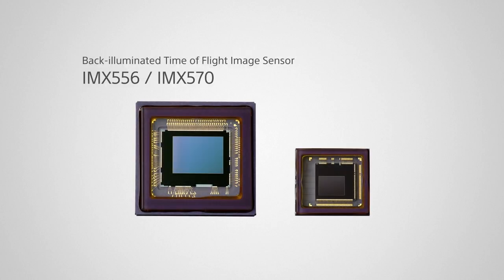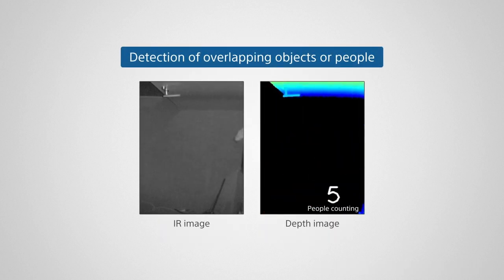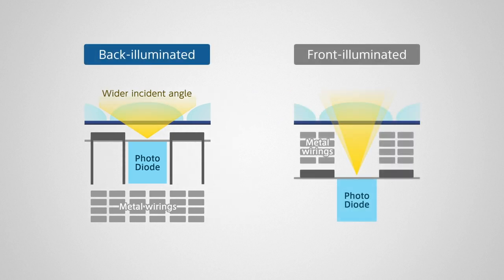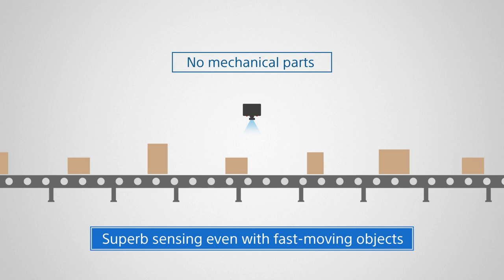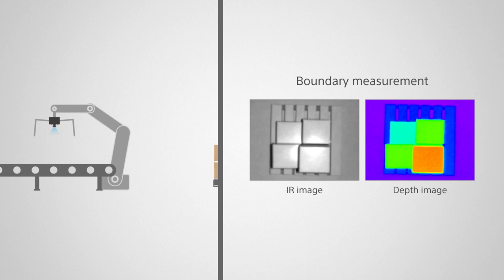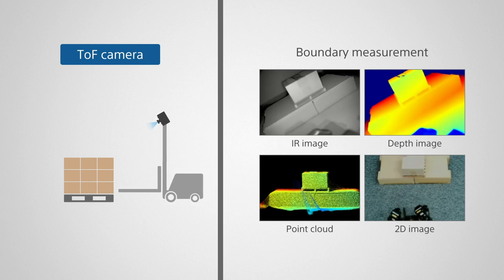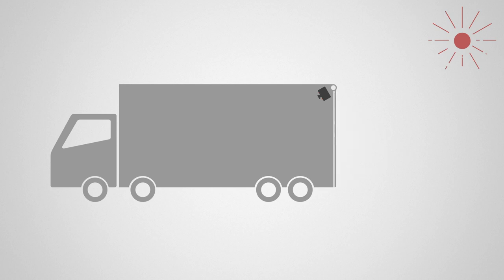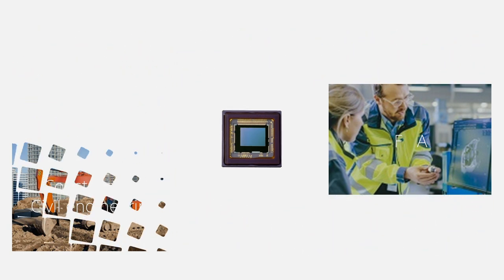Time of Flight Image Sensor for Industry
Introducing Sony's new back-illuminated Time of Flight 3D image sensors for industrial equipment. You will find our image sensors' main features and application examples.